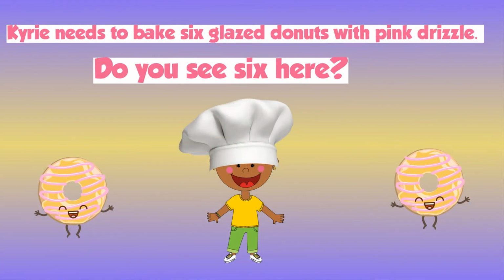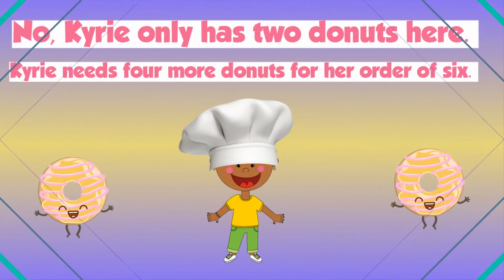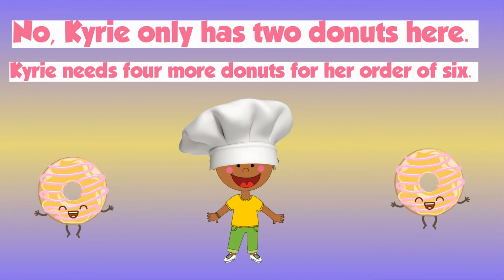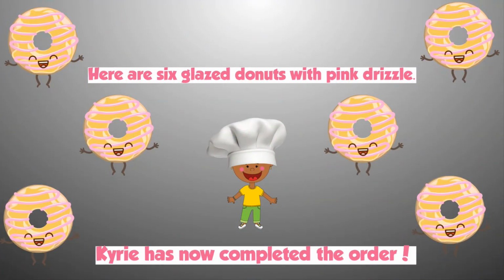The Donuts Are Ready!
Friends! Reba and Cousin Kyrie are hard at work at the Donut Shop & Bakery! Join Reba for counting fun as well as delicious donuts!